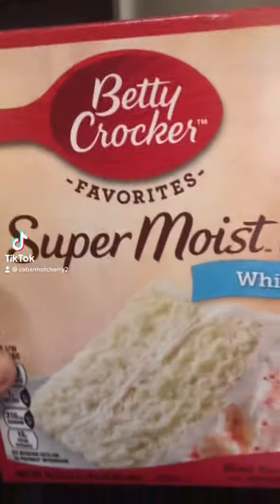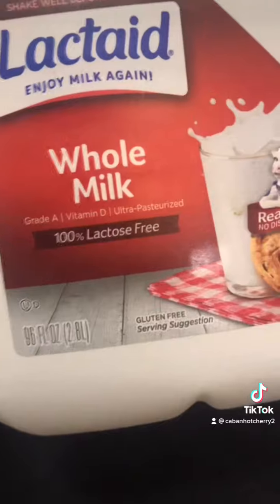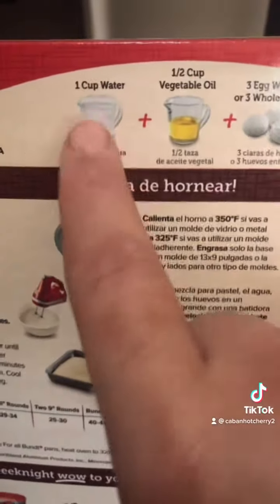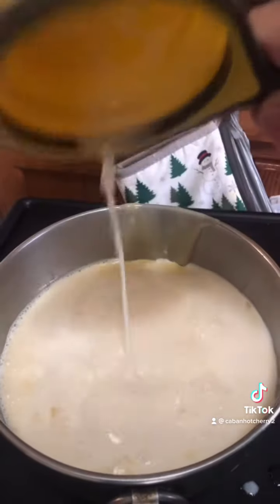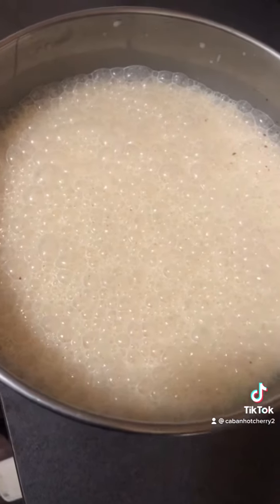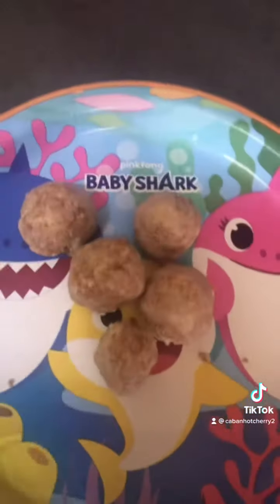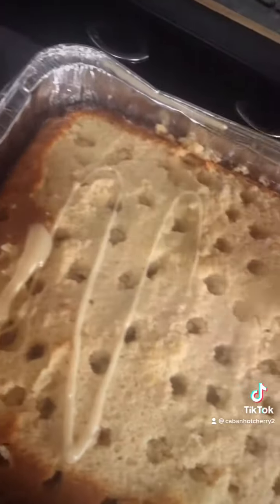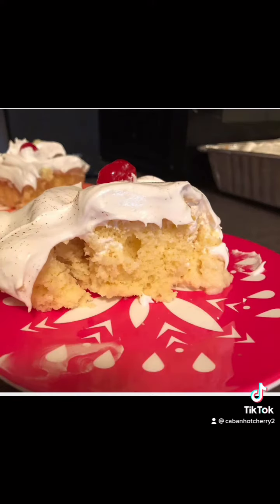Tres leches cake my way with a twist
Hope you enjoy my tres leches cake recipe with a twist.